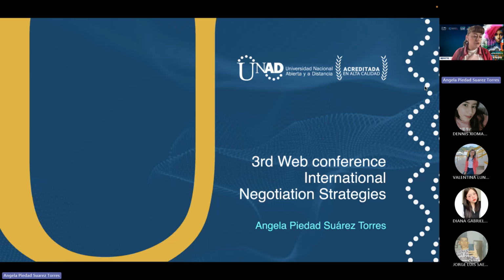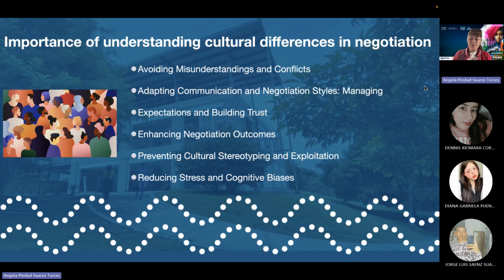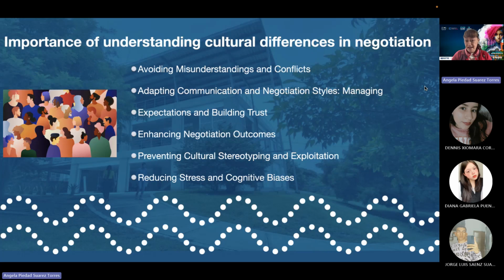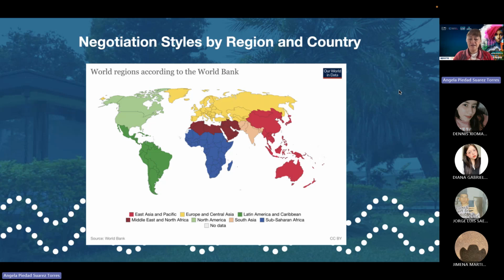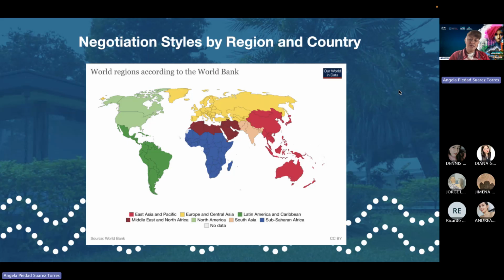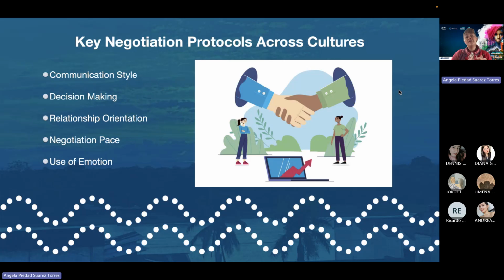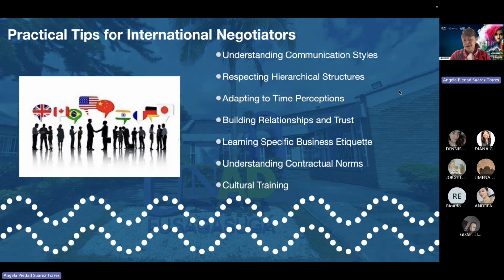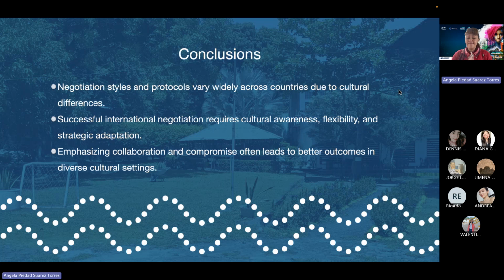3rd Web conference Styles and protocols of negotiation by country 20250510 090113 Meeting Recording